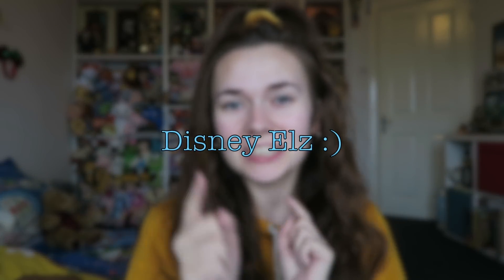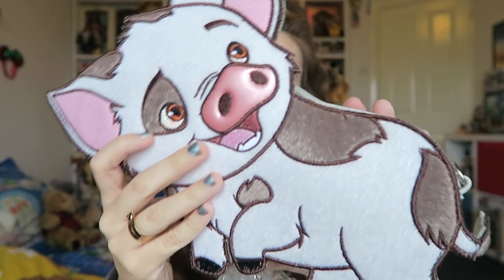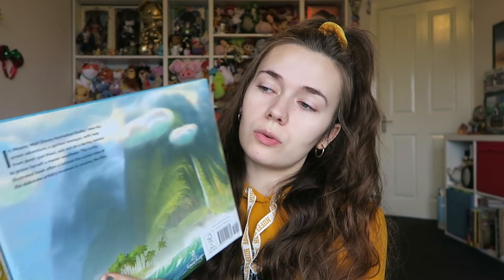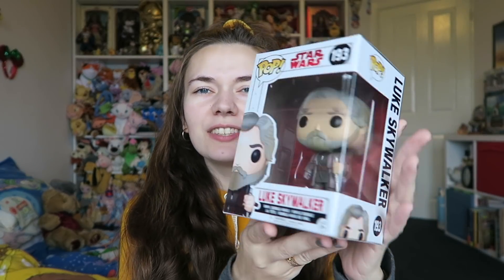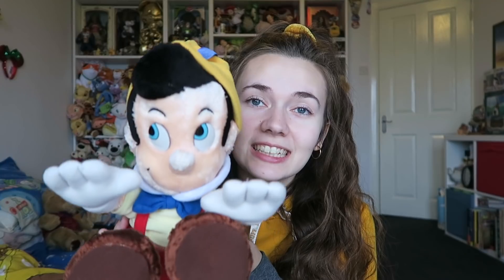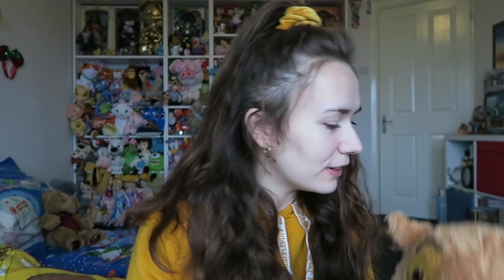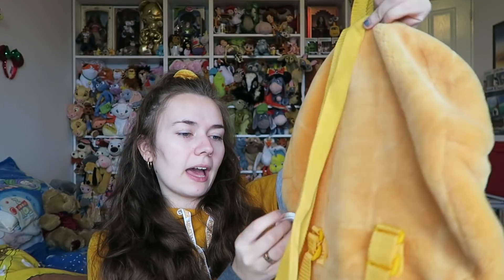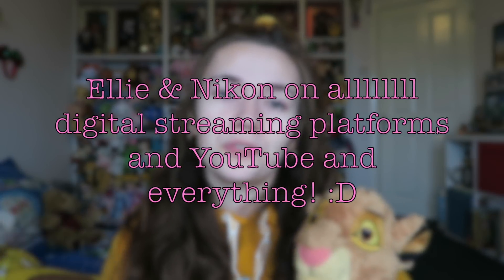WHAT I GOT FOR XMAS DISNEY | Disney Elz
Here's my little haul of Disney items that I was lucky enough to get as xmas presents :D I'm so so happy with everything! Best xmas ever! Hope you all had an amazing holiday and if not, there's always next year! :D
sending you all love!